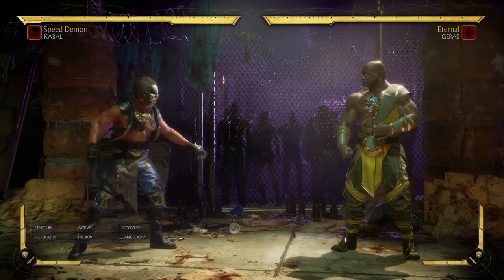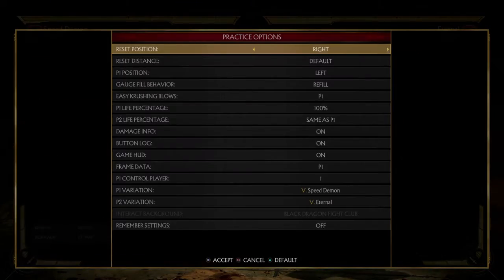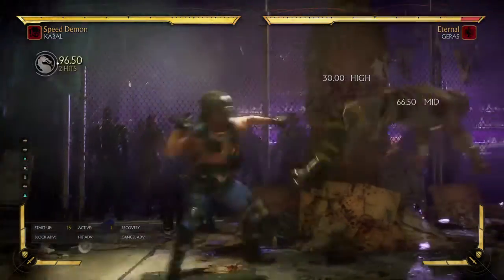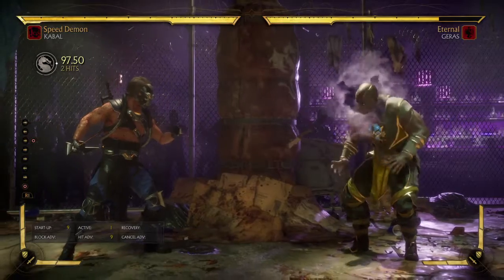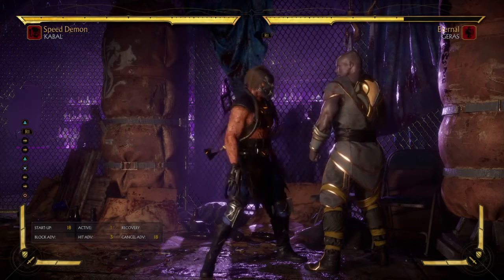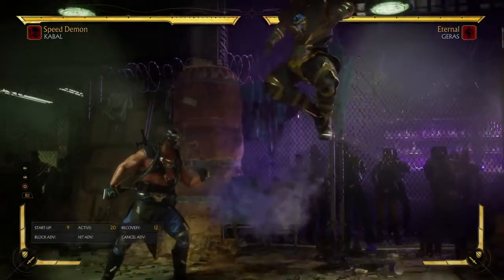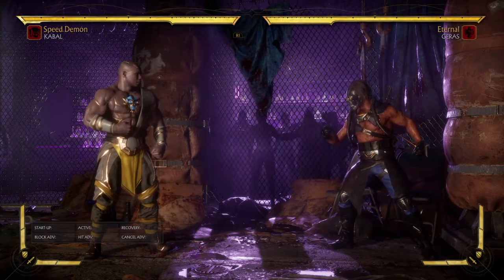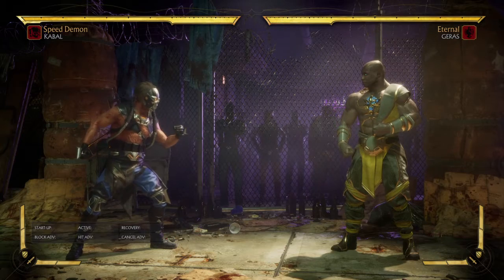MK11 - Quick Breakdown of Kabal's "Speed Demon" Variation (3rd Tournament Variation - Patch 1.10)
The damage is insane